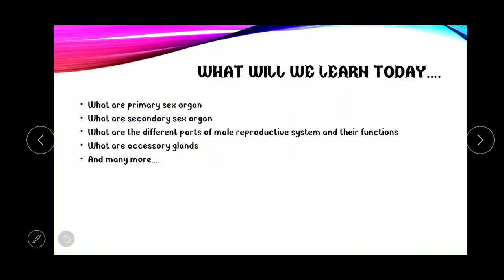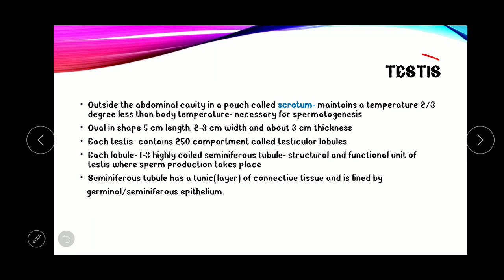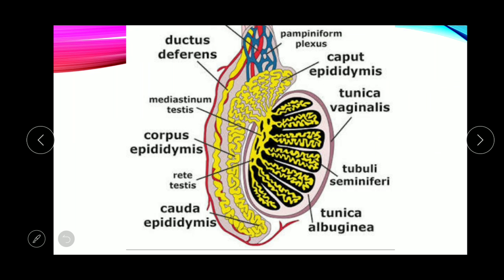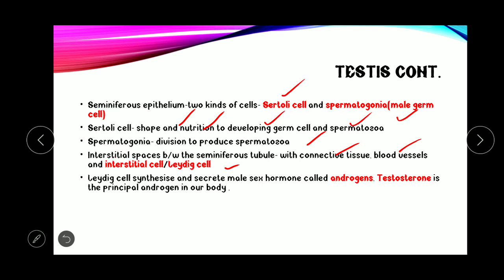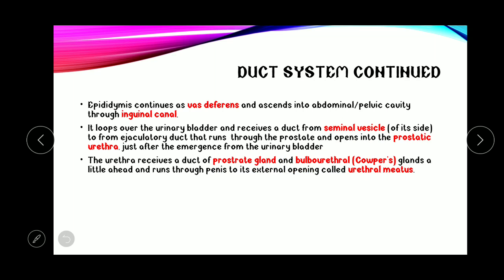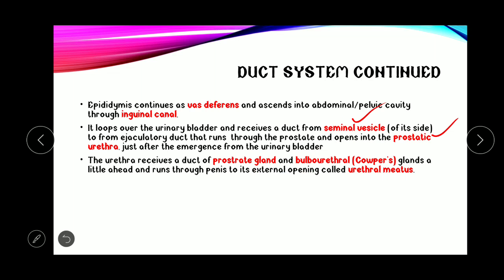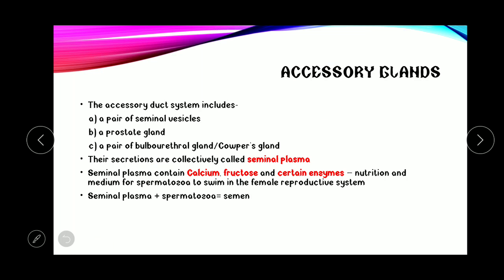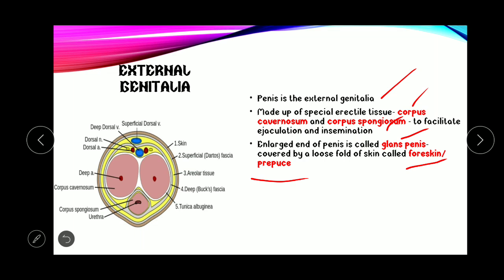male reproductive system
This  video deals with male reproductive system and this is the first part of human reproduction chapter of NCERT class 12th text book.